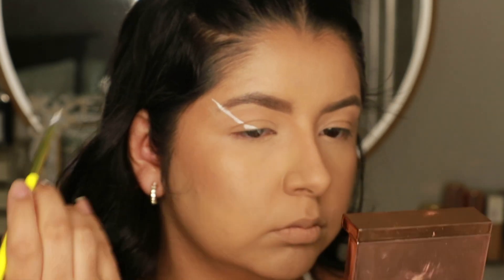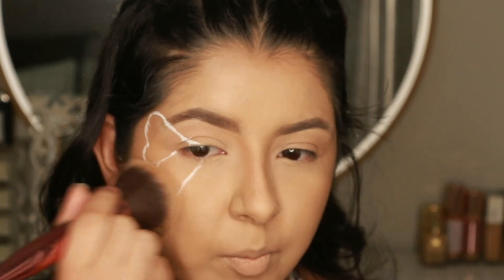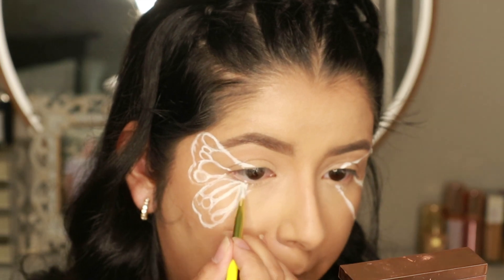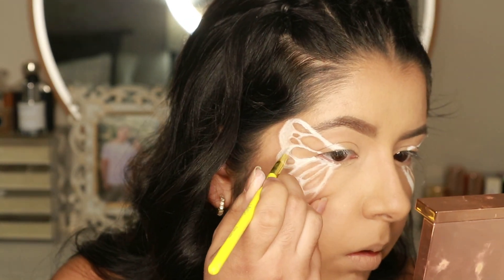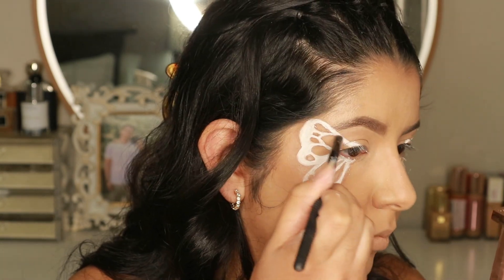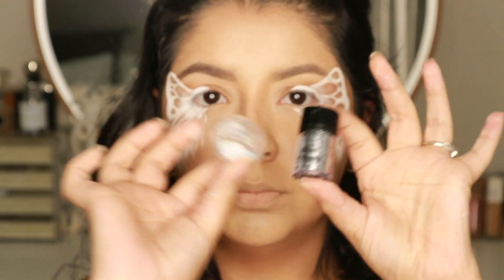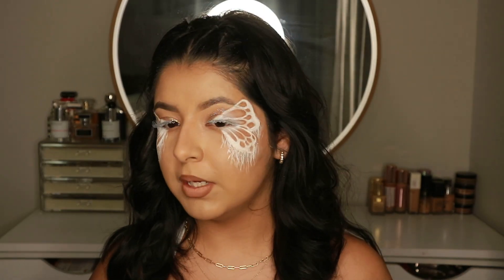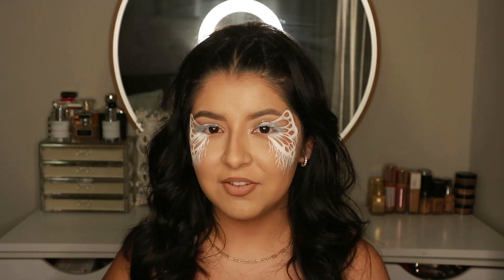LAST MINUTE HALLOWEEN MAKEUP LOOK | BUTTERFLY MAKEUP TUTORIAL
HAPPY HALLOWEEN! I HOPE YOU GUYS ENJOY THIS QUICK LITTLE LAST MINUTE HALLOWEEN MAKEUP LOOK! SORRY I WASNT ABLE TO PUT OUT MORE HALLOWEEN CONTENT!